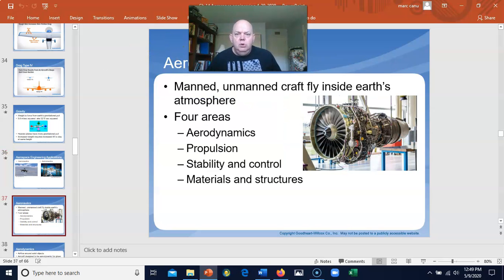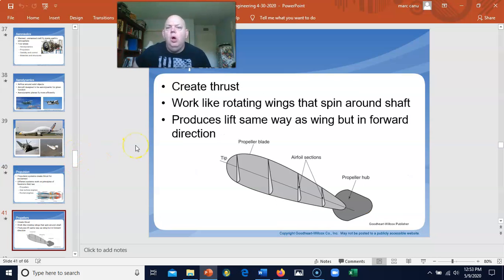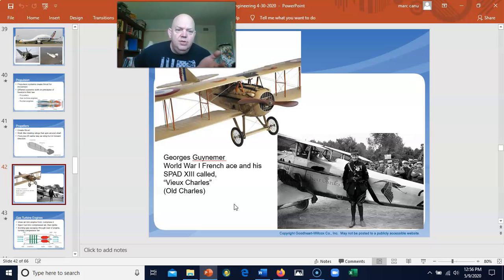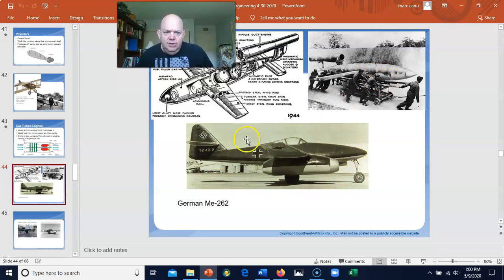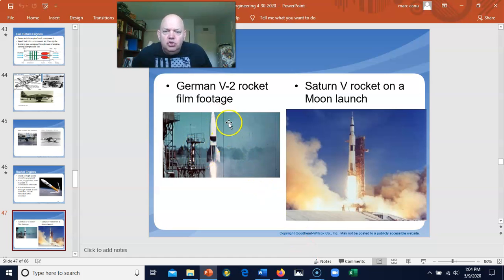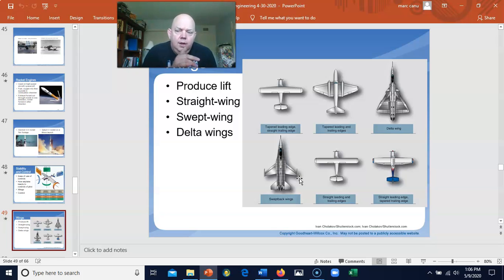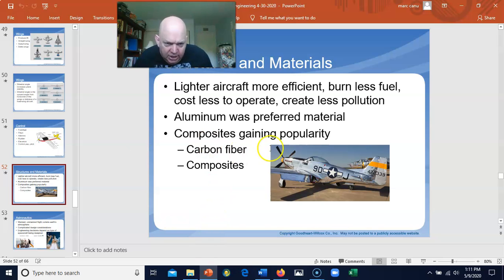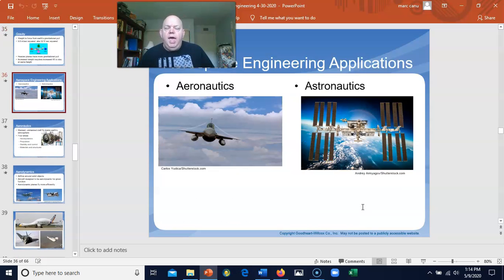Canu Engineering Ch 14 slides 36 52 aeronautical engineering